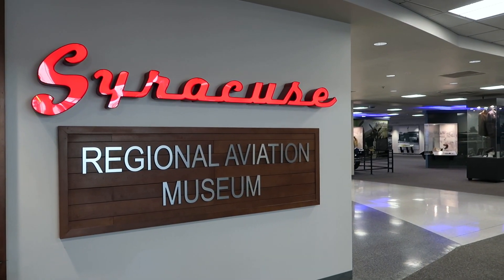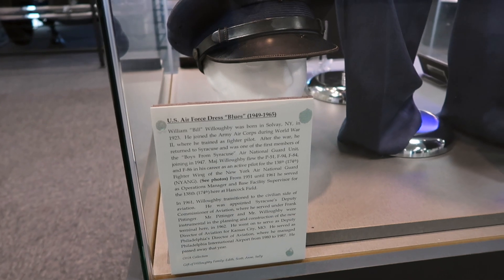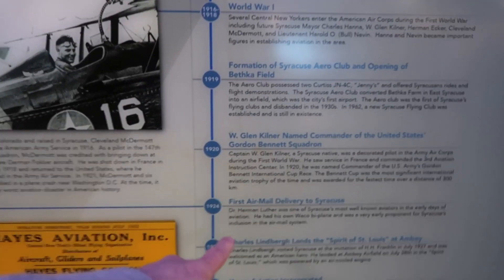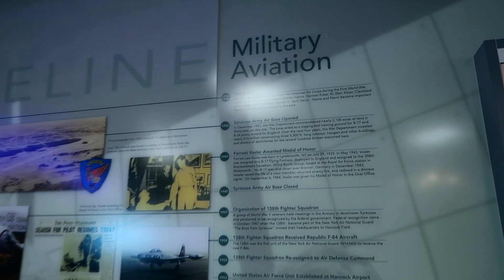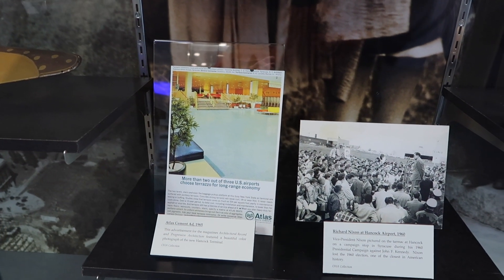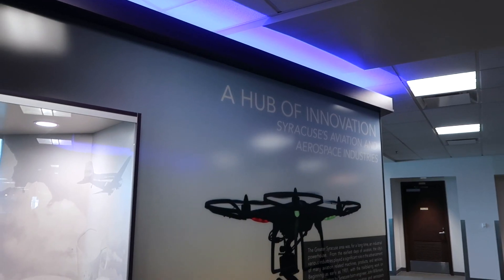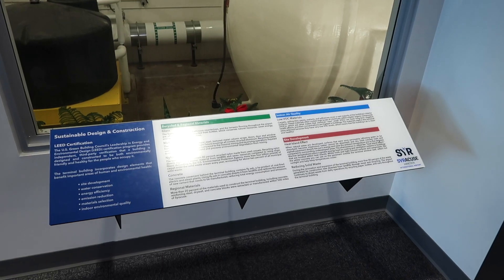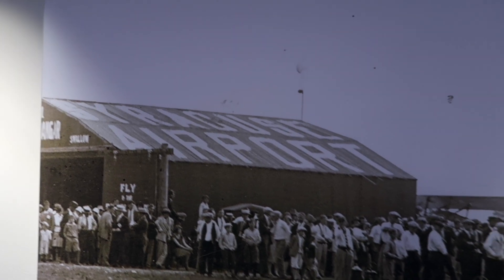this SECRET museum is in an airport! - Syracuse Regional Aviation Museum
Hello again or hello for the first time! Today, we're out at Syracuse Hancock International Airport (SYR) in Syracuse, New York. Did you know there is a museum in this airport? It's true!

Onondaga Historical Association has quite a few permanent historical galleries around the county and one is a regional aviation museum right inside SYR!

Every aspect is covered, from the first air mail to arrive in the Salt City to technology and drones. Locals who helped pave the way in aviation to locals who flew in space.

The gallery is well put together and very informative. There wasn't a way I could cover it all, so if you find yourself landing at or picking up someone at Hancock, give yourself the extra time and check it out!

We're Ken & Becky! We live in Central New York and love going to theme parks, historical and unique places around New York State and the surrounding area!

Let's take a Flying Roadtrip!